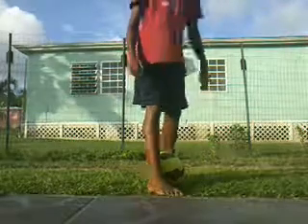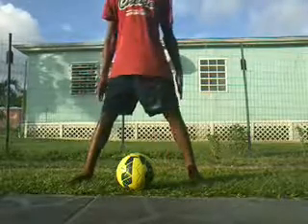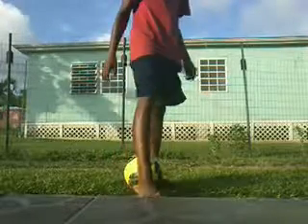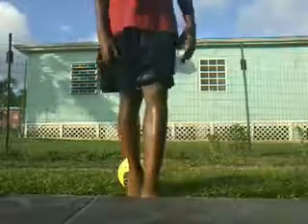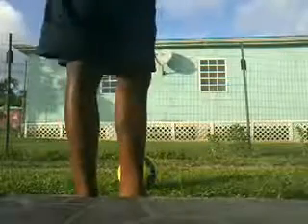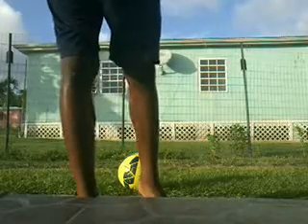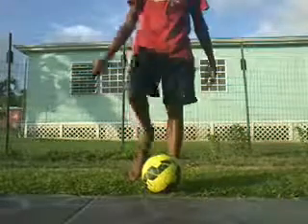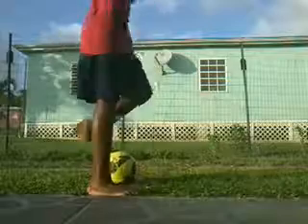Soccer tutorial:rainbow flick up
This is a soccer tutorial of a trick I learned if I am wrong with the name tell me it in the comments